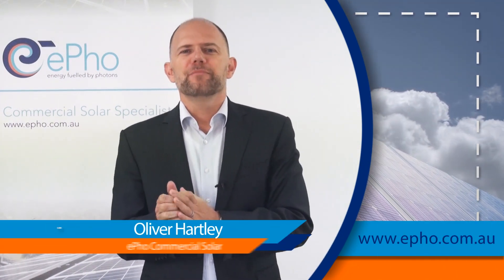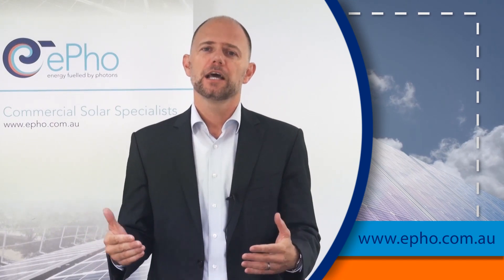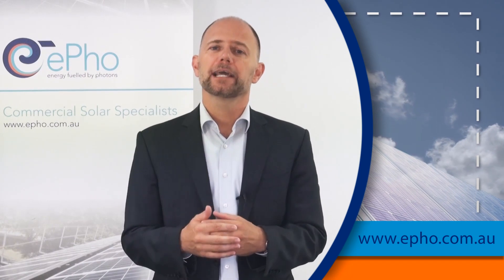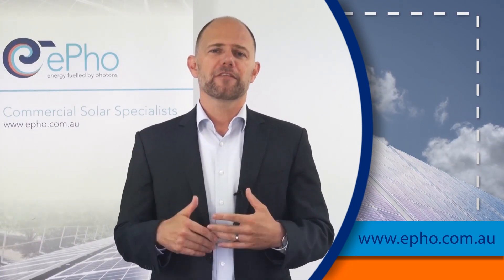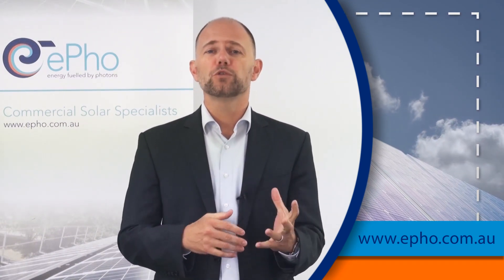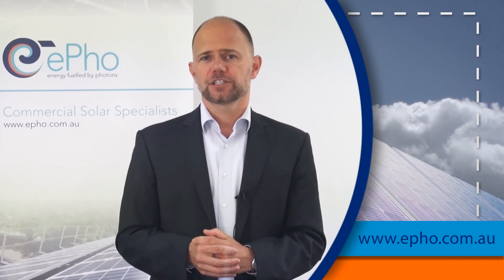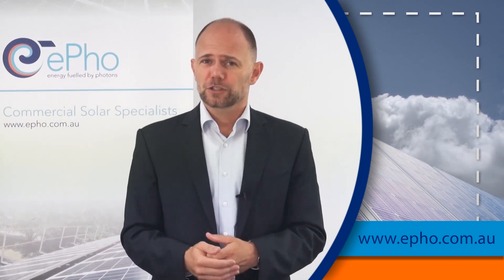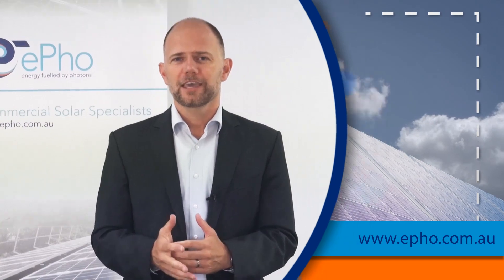3 Minute Solar - The business case for commercial solar power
Oliver Hartley talking about what makes a good business case for solar power.

Solar power offers businesses the chance to lower costs, and own an asset with a lifespan of decades.